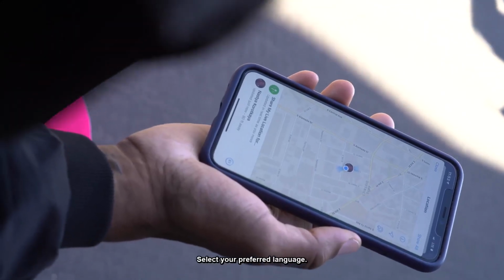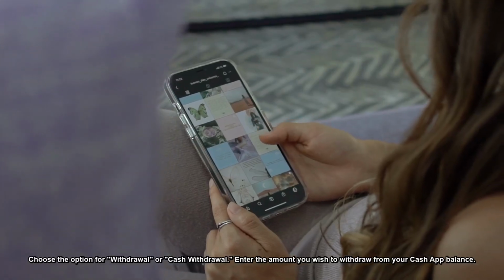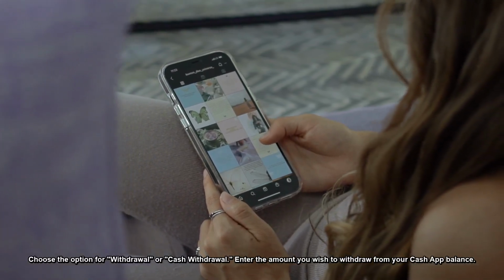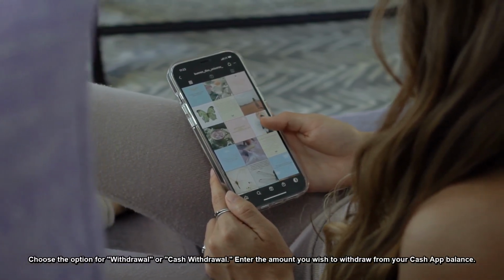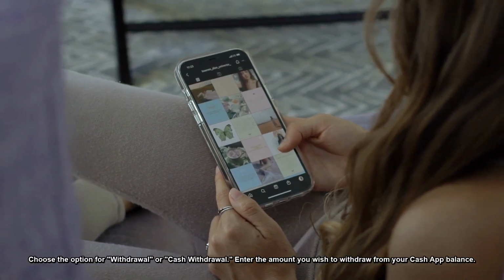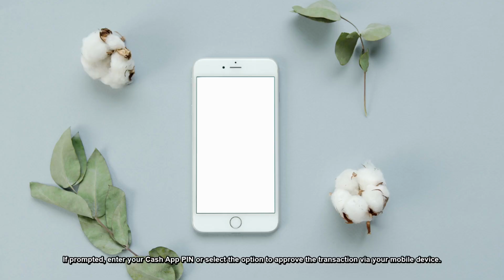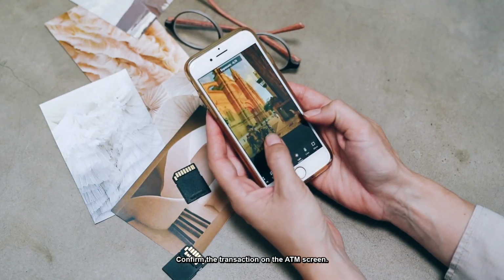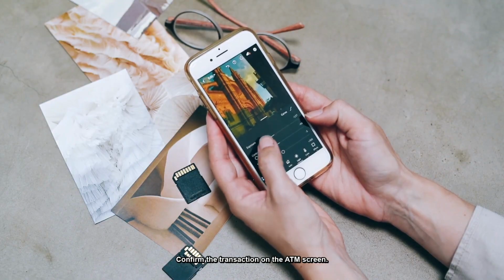How to use Cash App at ATM - Quick Fix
In this quick tutorial, we’ll show you how to use Cash App at an ATM with ease! Whether you're withdrawing cash or checking your balance, our step-by-step guide will help you navigate the process smoothly. Learn the tips and tricks to make the most out of your Cash App experience.